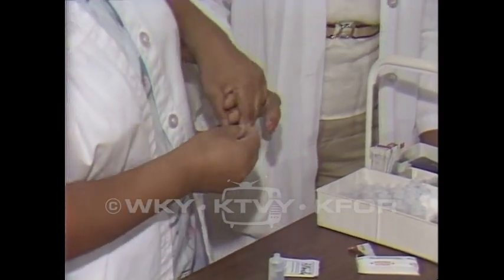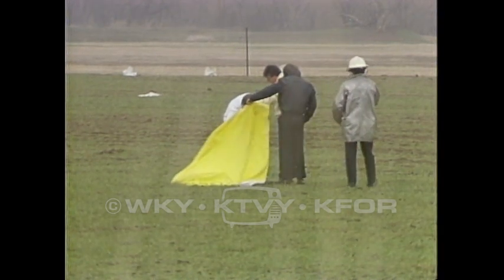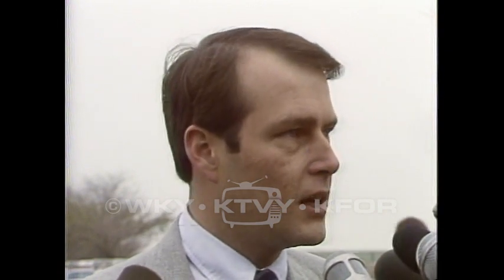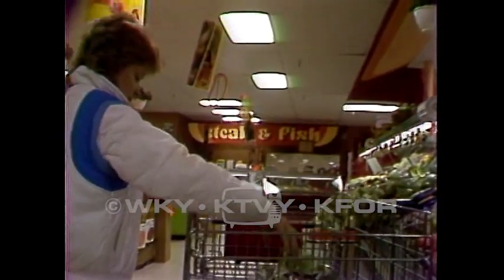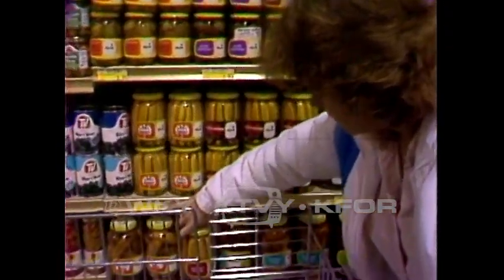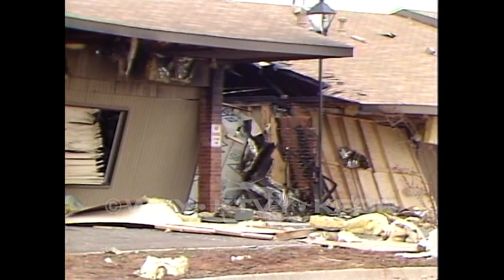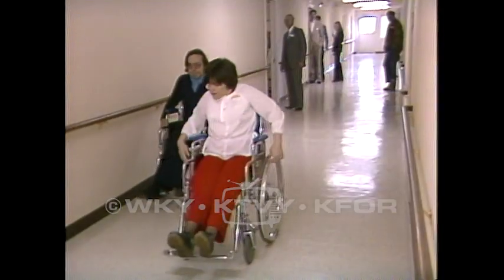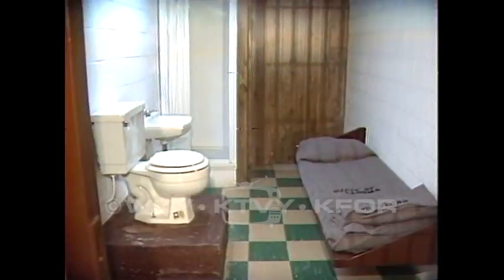Tape 781. 1983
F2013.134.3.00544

Description: 1. South community expansion 5:30pm – Groundbreaking on South Community Hospital expansion. (No date); 2. Kids Day at OCMH 5pm – First graders visit the hospital to learn about medical procedures and medical professionals. The experience will help children be less afraid at the hospital. 03/30/1983; 3. Plane crash noon – People investigate at the scene of small plane crash. A person has died. 03/31/1983; 4. Tax Aid '83: Deductions 5:30pm – Overview of tax deductions taxpayers may be able to take. 04/01/1983; 5. Capitol egg hunt 6pm – Children participate in an Easter egg hunt at the capitol. 04/02/1983; 6. Easter pageant – People camp out overnight at an easter pageant at the Holy City in the Wichita Mountains Wildlife Refuge. 04/03/1983; 7. Food prices down 5:30pm – A local grocer says that the drop in the food prices is seasonal. 04/04/1983; 8. King local 10pm – A choir sings The Battle Hymn of the Republic at a memorial for Martin Luther King Jr. People talk about the impact of King in their lives today. 04/04/1983; 9. School prayer/Deer Creek 5:30pm – Deer Creek administrator says “Thought for the Day” is not a prayer. Some parents say that they have misgivings about the practice. 04/06/1983; 10. Southwest rates 10pm – Southwestern Bell rate payers visit the corporation commission to protest rate increase. 04/06/1983; 11. Handicap apts. 5pm – Due to quick action on the part of the apartment manager and fire department, all 23 residents of the Rainbow Hill Apartments were able to escape unharmed during a fire and before the subsequent explosion. 04/07/1983; 12. Youth opportunity 5pm – Young people attend a job fair. 04/08/1983; 13. Sonny Hayes new lawyer 5:30pm – Hays has reportedly hired an attorney to fight for his right to be executed as planned. 04/11/1983; 14. School redistricting 10pm – People attend a meeting about redistricting of Putnam City Schools. 04/11/1983; 15. Childhood cancer part four 5pm – The parents of Alex Fuller talk about the life and death of their son. Alex died of cancer. A child psychologist talks about how having a sibling with a life-threatening illness can impact the other children in the family. 05/14/1983; 16. Jim Jones in Tulsa 10pm – Jones talks about exemptions for senior citizens. 04/16/1983; 17. Teacher tests 5pm – Fewer people in Oklahoma are interested in becoming teachers which has led to a teacher shortage. 04/17/1983; 18. Furloughs 5pm – Nigh says that furloughs may be necessary, and he wants to be as fair as possible if furloughs are needed. 04/18/1983; 19. U.S. Embassy bombing in Beirut A-News & Nightly – NBC News footage. 04/18/1983; END

Creator: WKY News

Coverage: Deer Creek (City), in Oklahoma (USA)
Lawton (City), in Oklahoma (USA)
Oklahoma City (City), in Oklahoma (USA)
Tulsa (City), in Oklahoma (USA)

Extent (quantity/size): 0:32:02

Media: 3/4" Video Cassette; video/mp4

Subjects: Cancer in children / Capital punishment / Easter / Explosions / Hospitals / Local government / Martin Luther King, Jr / People with disabilities / Prayer in public schools / Public schools / Taxes / Teachers / Television news programs

To inquire about licensing or purchasing a high resolution digital file contact the Oklahoma Historical Society Film Archives